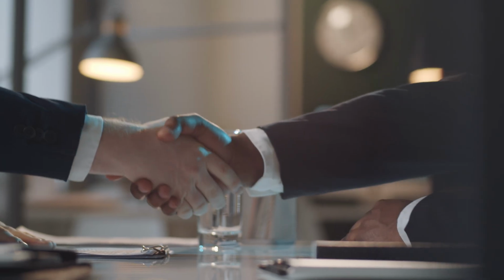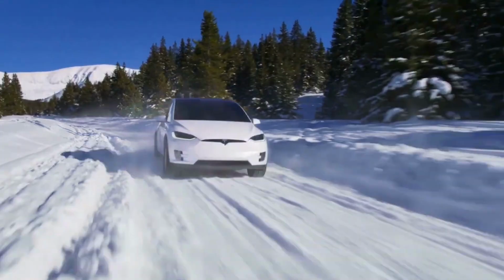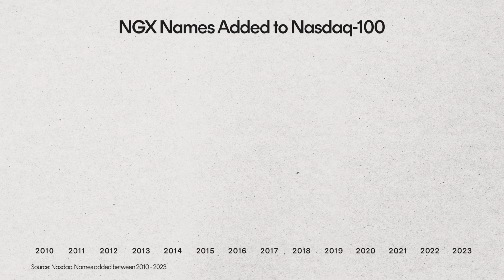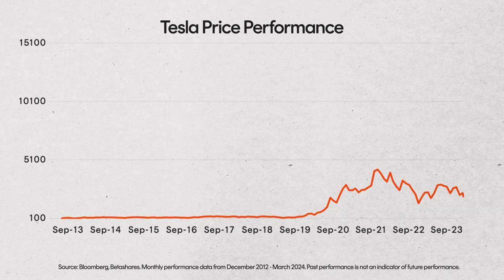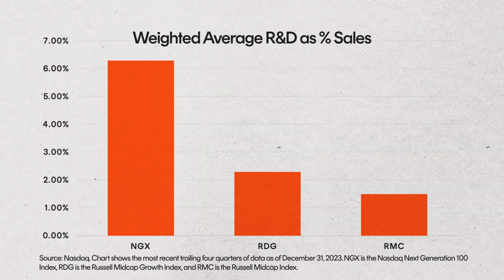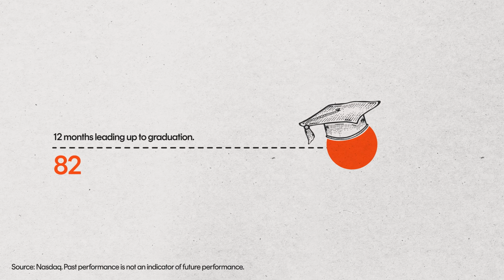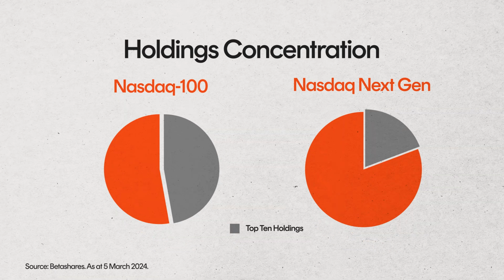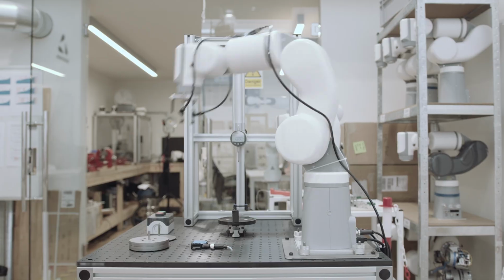Finding the Next Tesla: The Nasdaq Next Gen 100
It’s easy to forget that Tesla and Nvidia weren’t always members of the magnificent seven. Senior Investment Strategist, Cameron Gleeson, explains how investors can get potential exposure to the next generation of Nasdaq 100 companies.

00:00 - The Nasdaq 100 of the Future
01:20 - Nasdaq Next Gen 100 ETF
02:45 - JNDQ in a portfolio